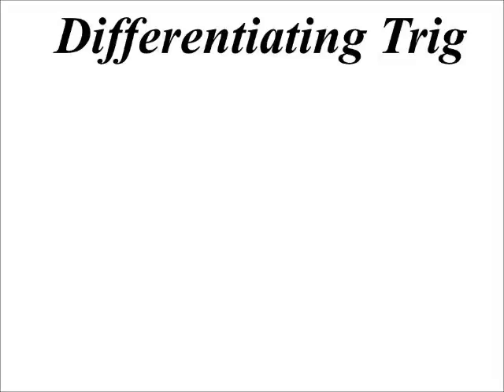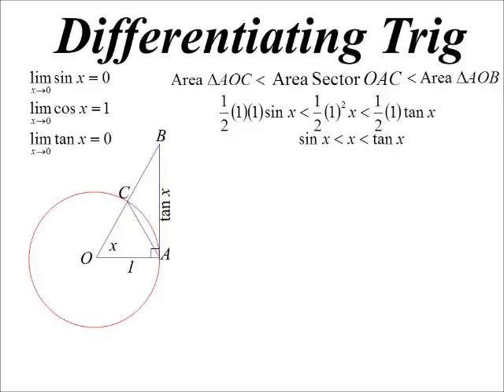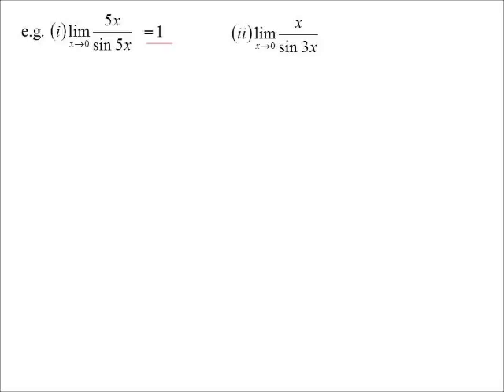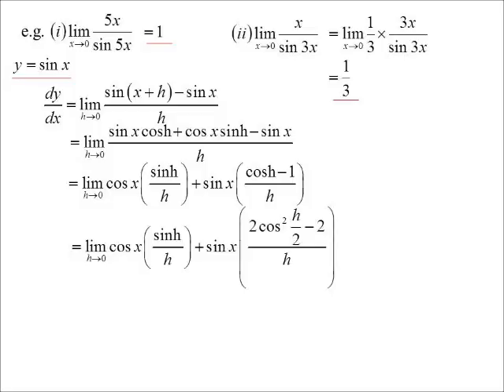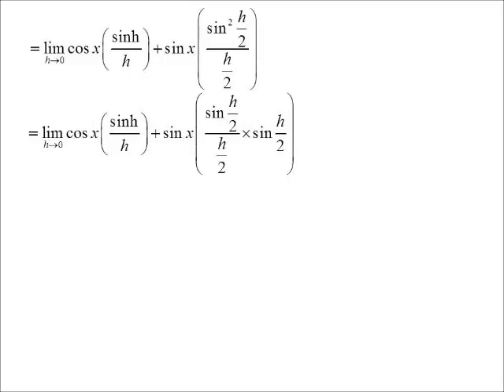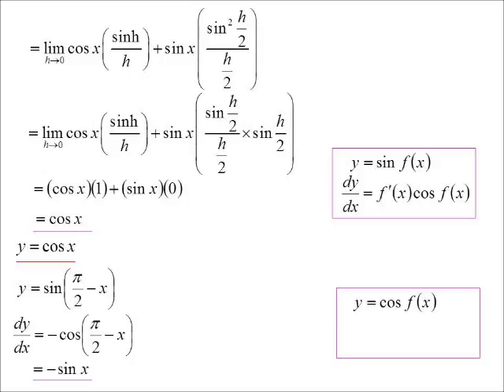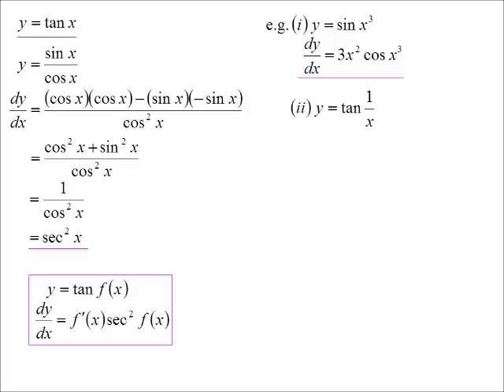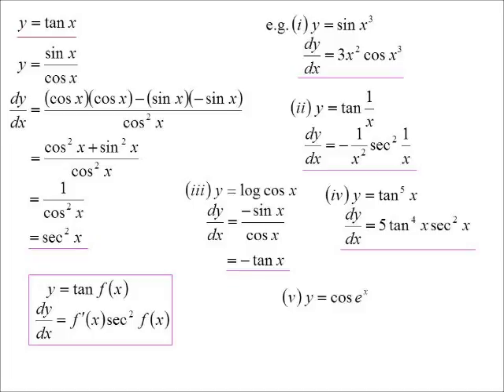12X1 T03 03 differentiating trig 2017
After defining a new limit and using it with first principles we create the derivative of the trig functions.